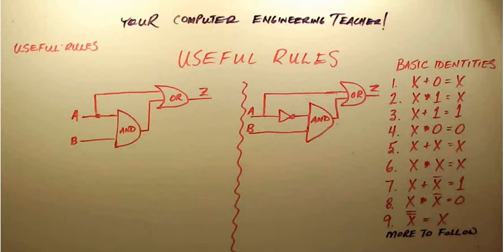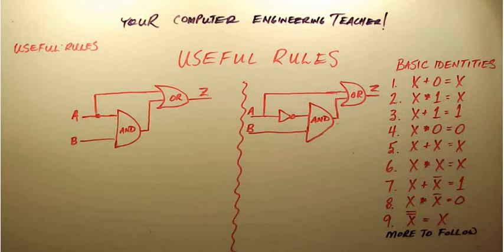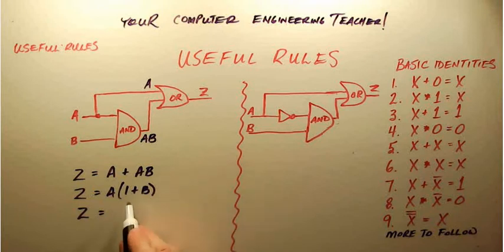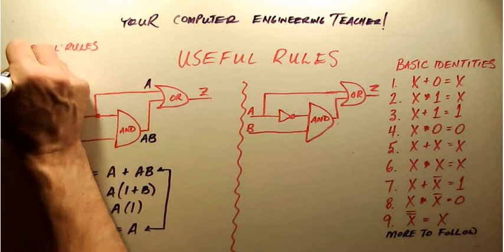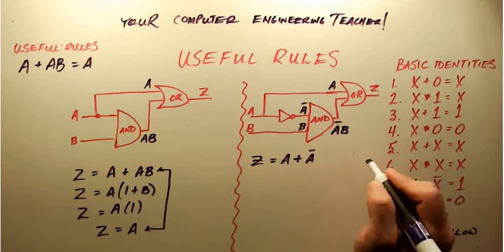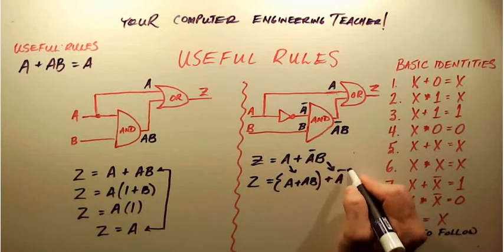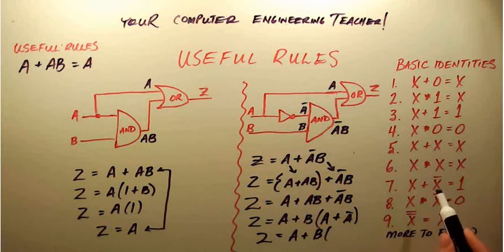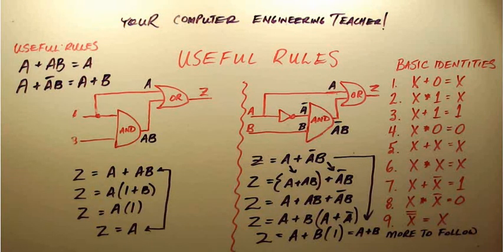Boolean rules that are useful - Part 1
In this video you will learn one Boolean rule that will help you simplify Boolean expressions.